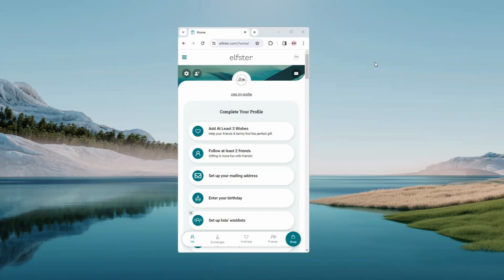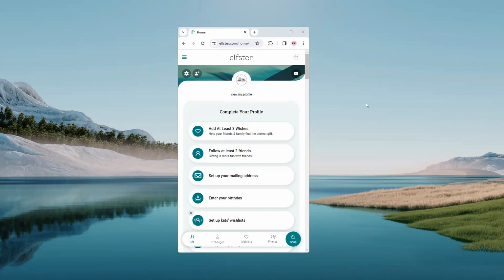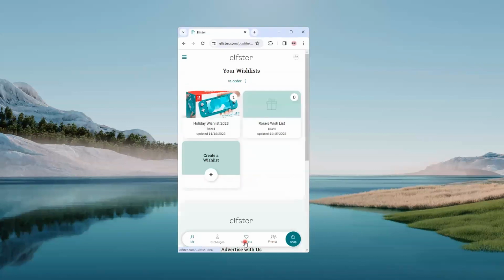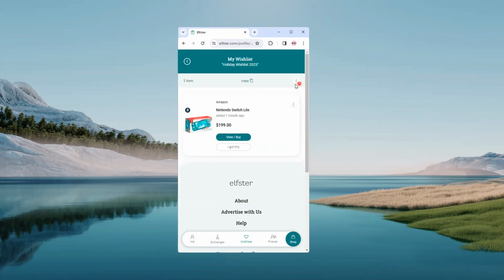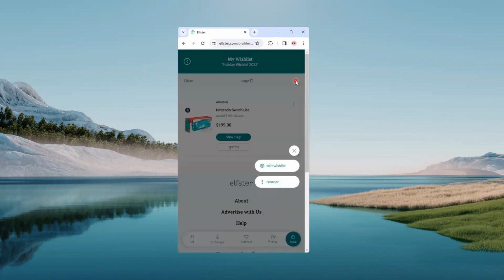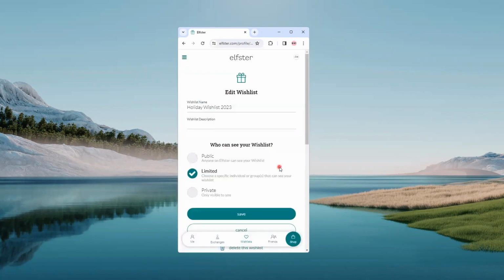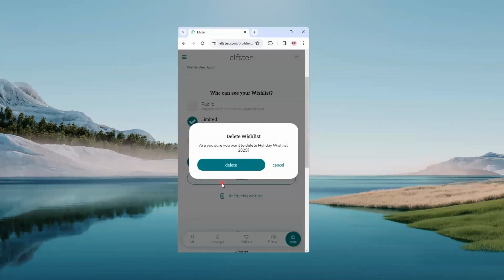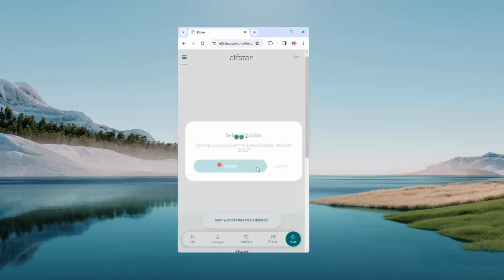How To Delete A Wish List - Elfster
Hello my name is Rose! This is a video tutorial explaining 'How To Delete A Wish List on Elfster,' I hope it helps!